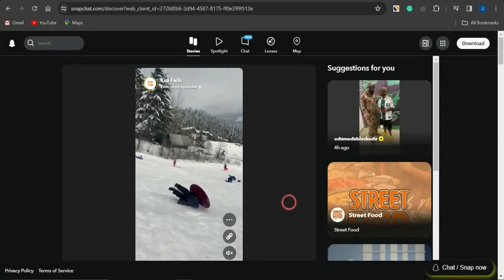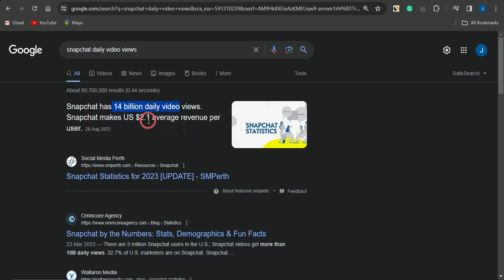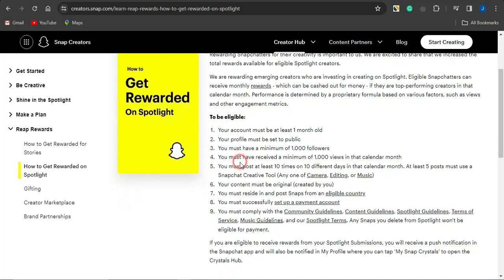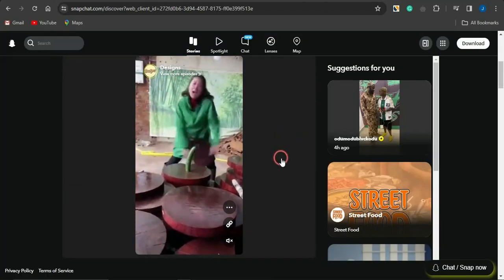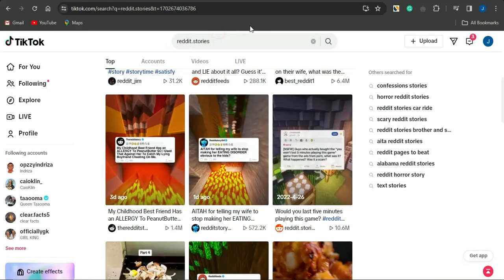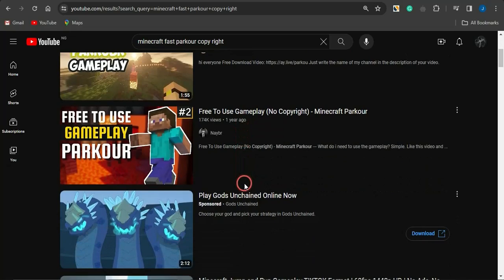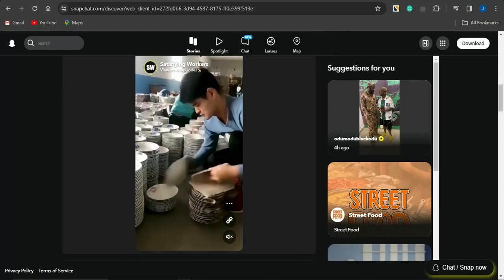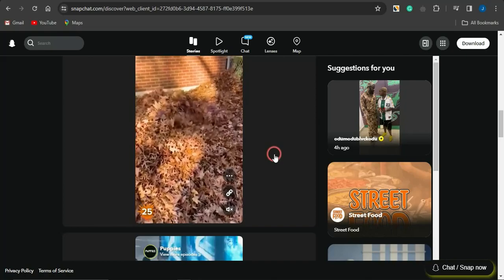How to Make Faceless Snapchat Shows To Earn Money In 2024 (Snapchat Spotlight Money)